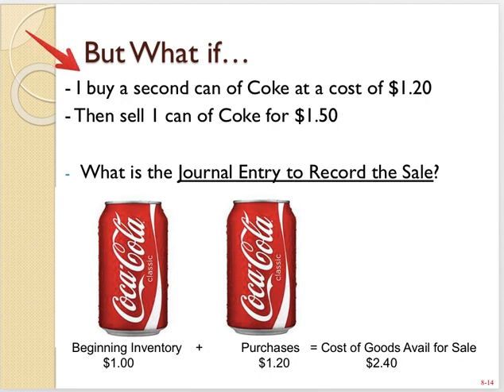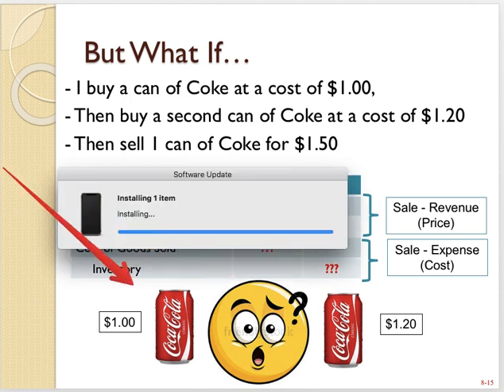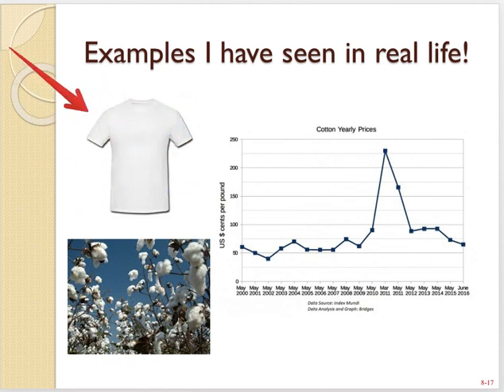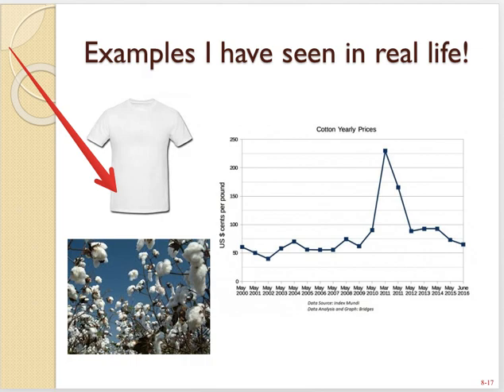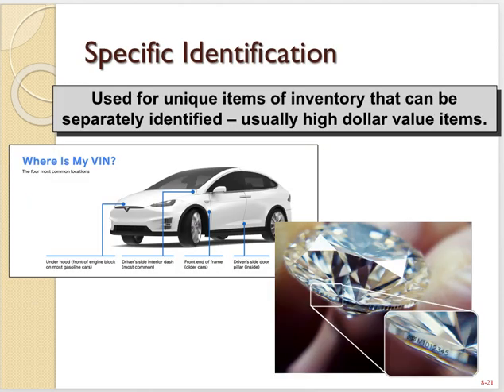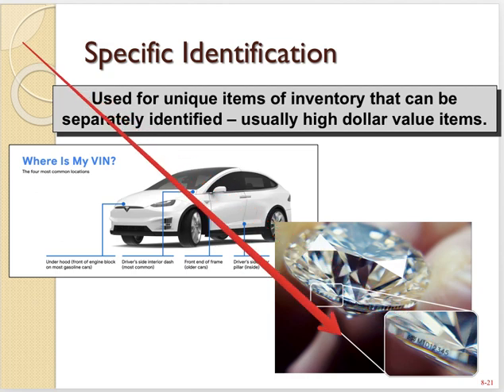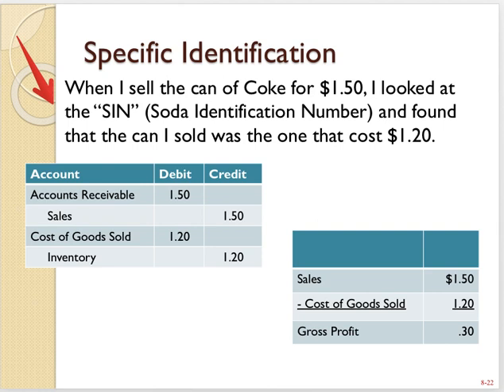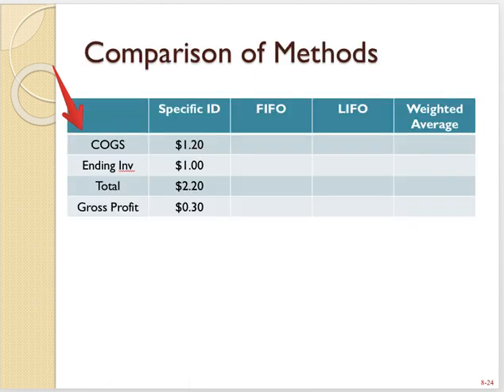Chap 5 - part 2